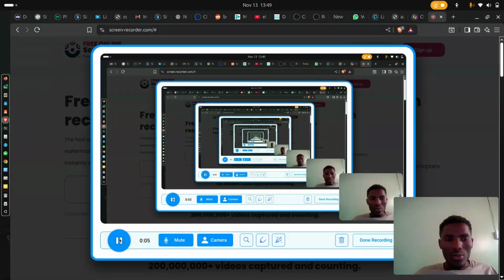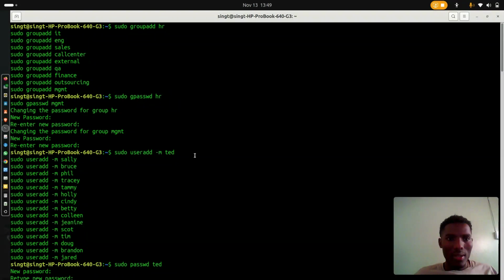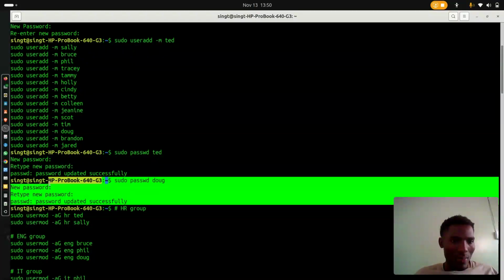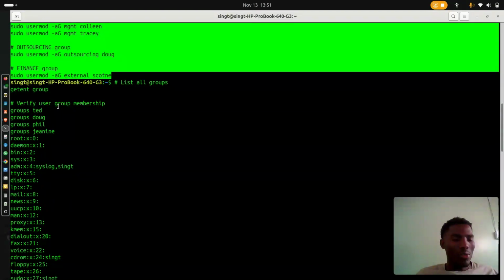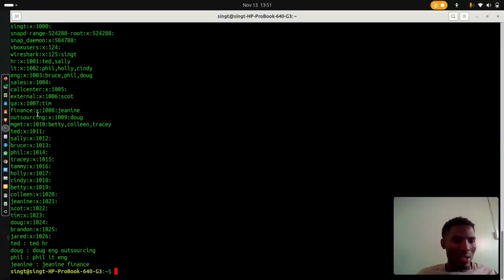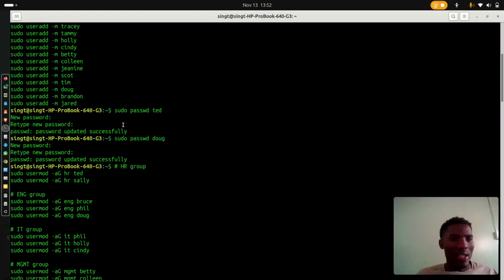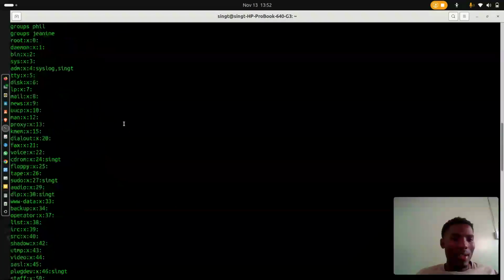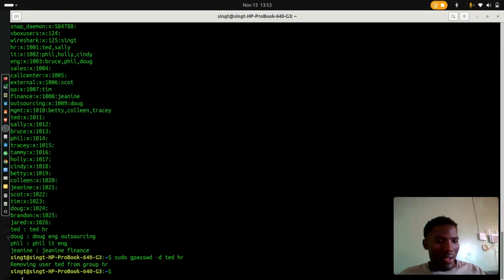Managing Groups and users on ubuntu